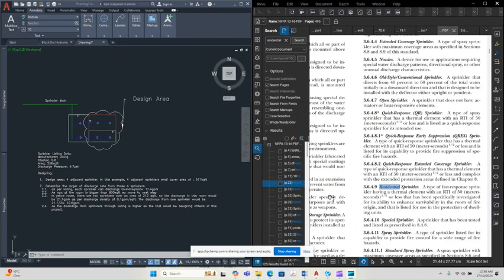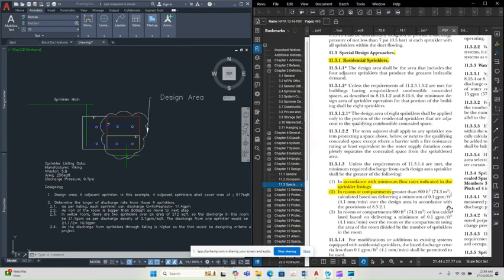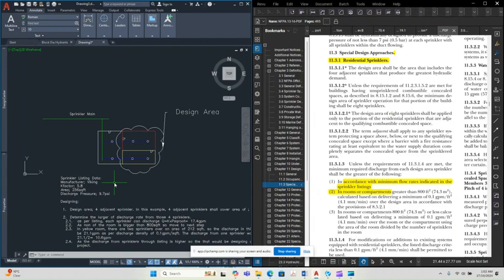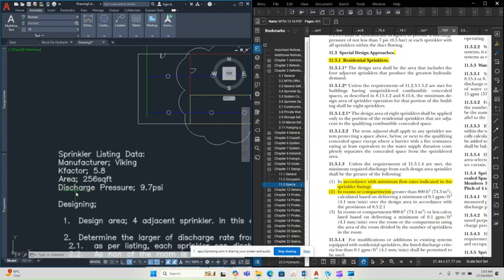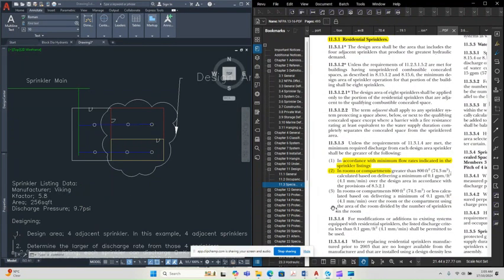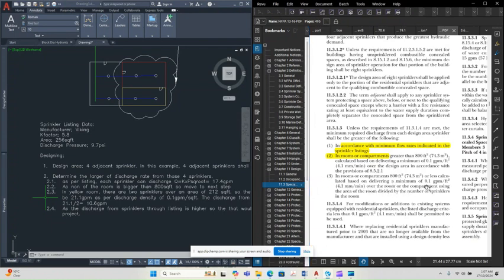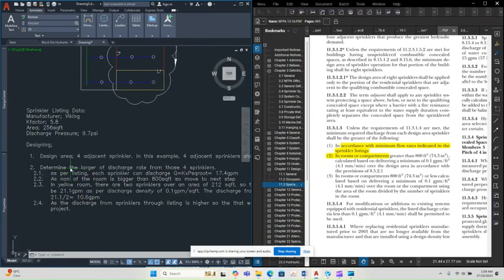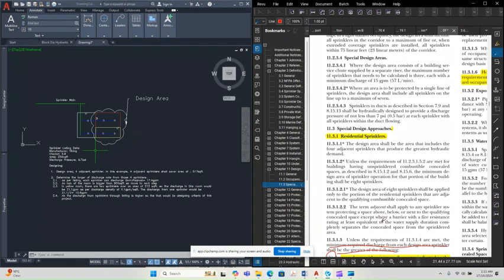Residential Sprinklers Designing